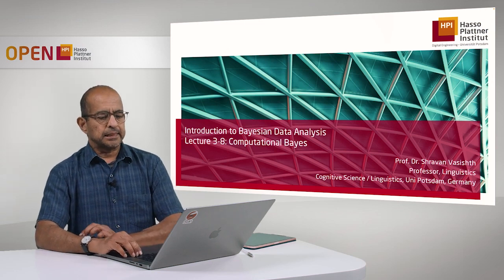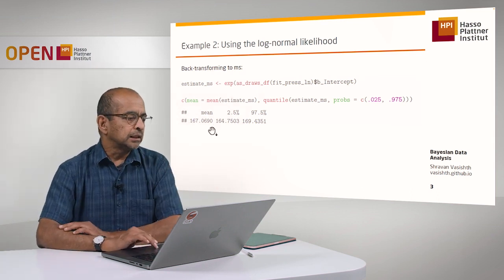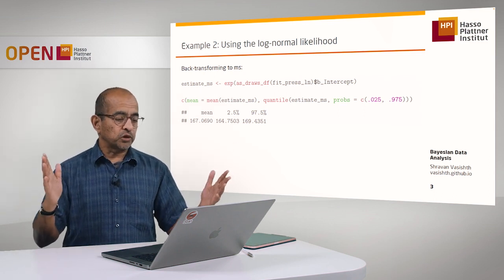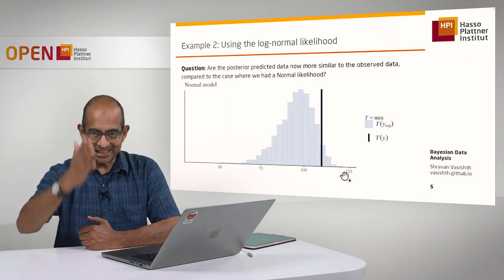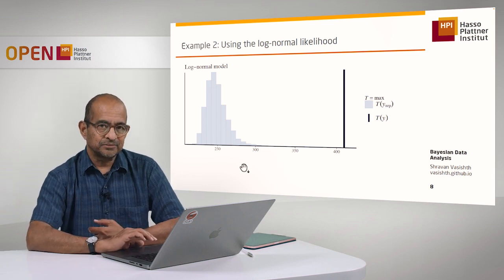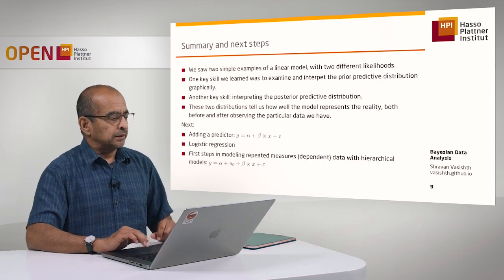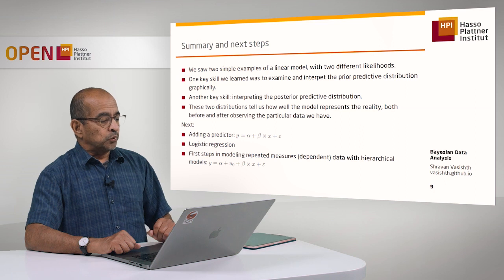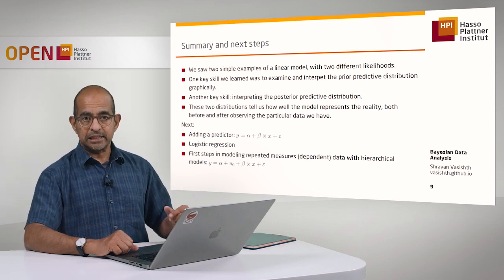Lecture 3.8 Computational Bayes